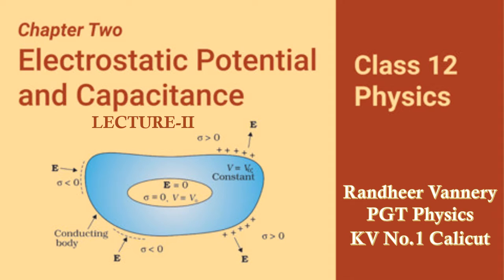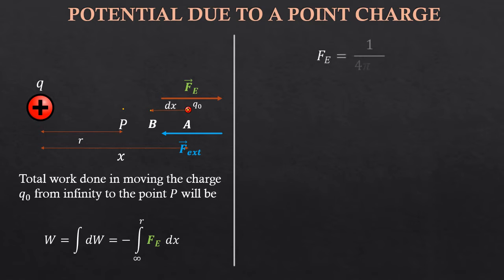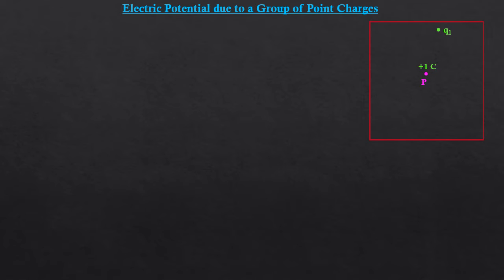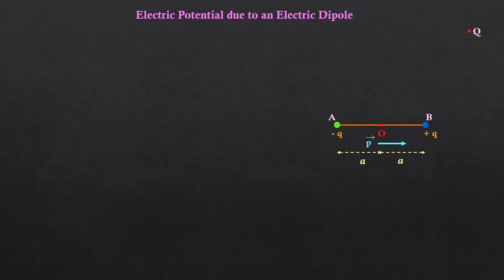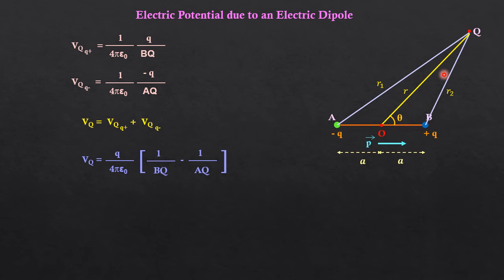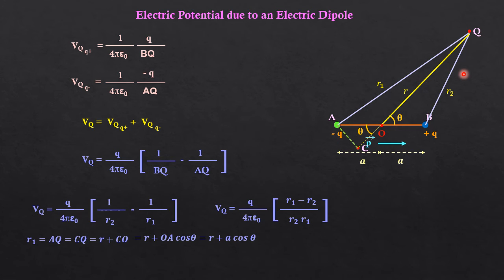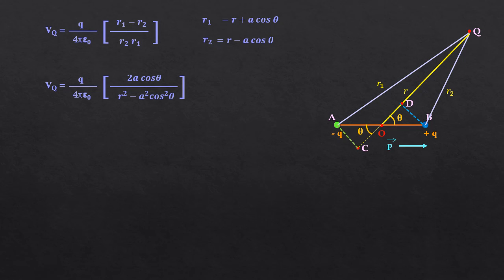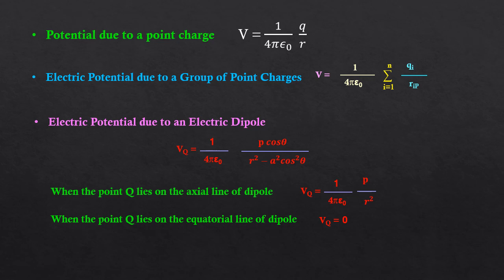2.2 Potential due to configuartion of charges